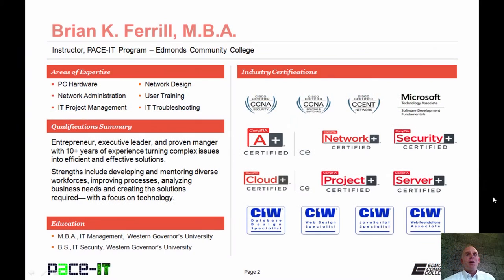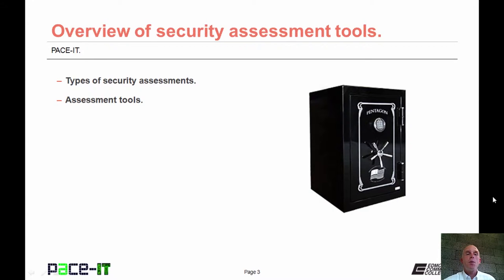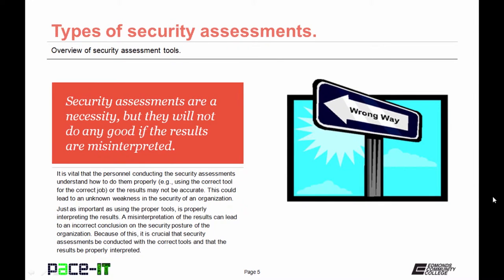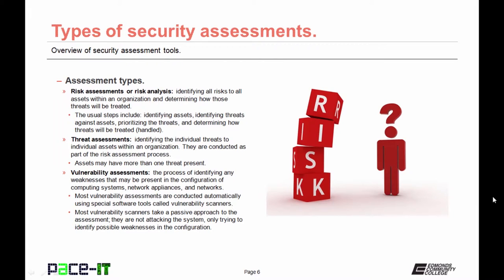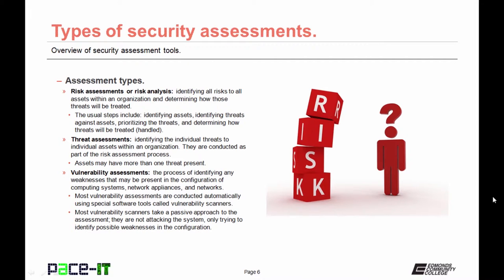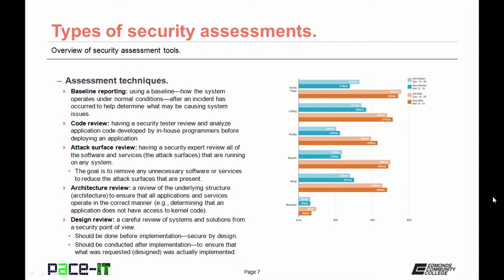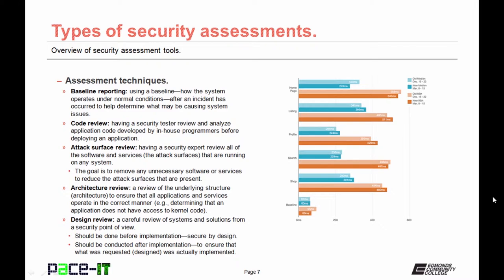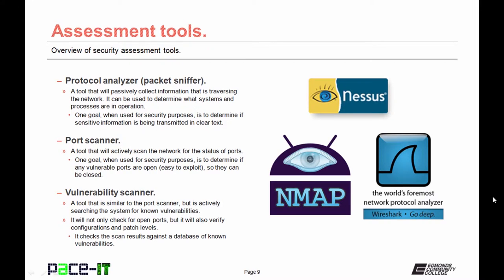PACE-IT: Security + 3.7 Overview of Security Assessment Tools